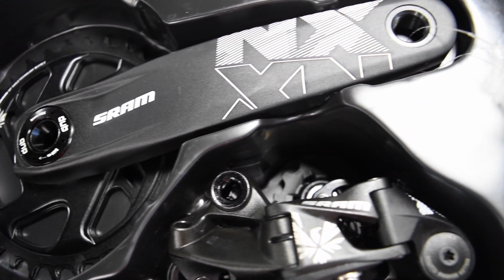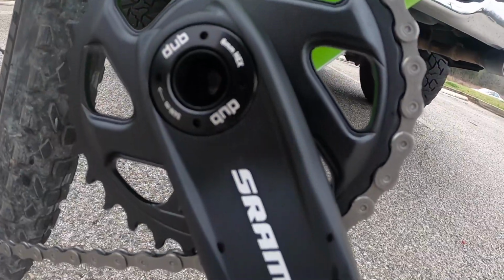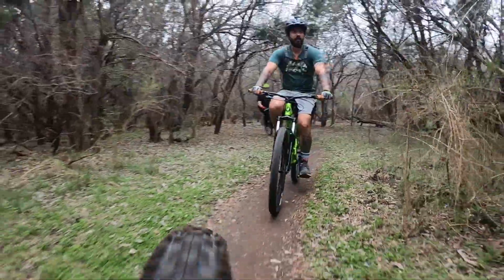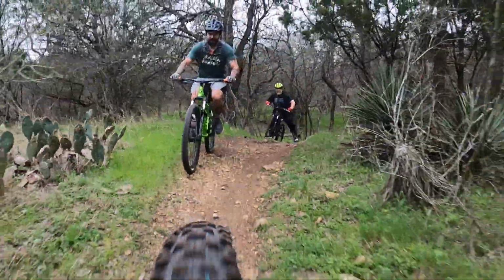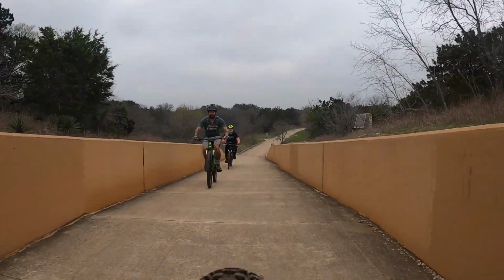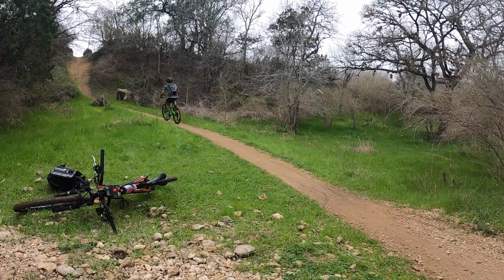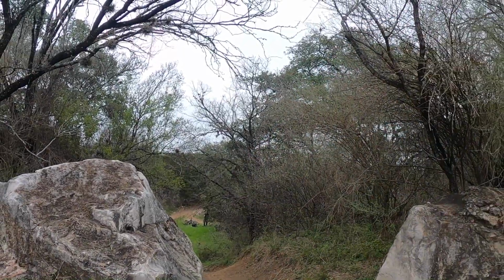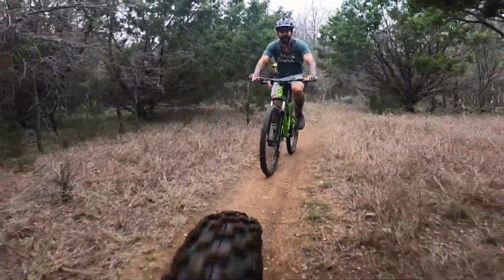SRAM NX Eagle User review // First Flight with my New Eagle Drivetrain!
So I've finally started upgrading my 2019 Diamondback Atroz 1. Phase 1 of my MTB budget bike upgrade includes a set of Fifty Fifty MTB grips, Shimano hydraulic disc brakes and most importantly, The SRAM NX Eagle groupset.
  This is my first impressions/ user review of this drivetrain which is a significant upgrade from my original 3x8 drivetrain that I've been tolerating for the past four months. Needless to say, I'm stoked to put some miles on this new drivetrain and see how far i can push this piece of SRAM Eagle technology. So, I hoped you guys are just as stoked to watch it.
Here's a list videos of the adventures I've had on this bike so far: